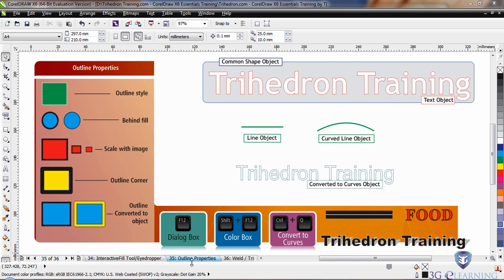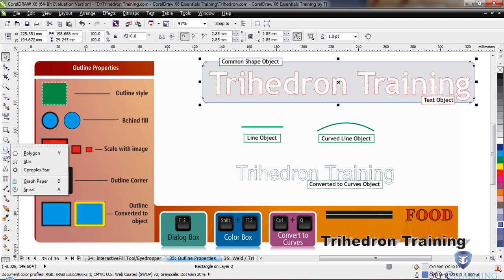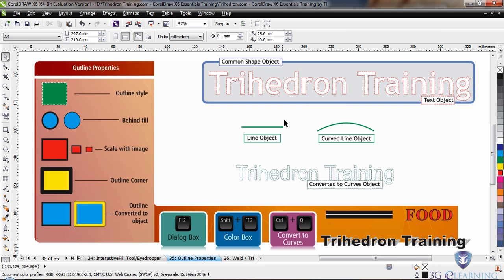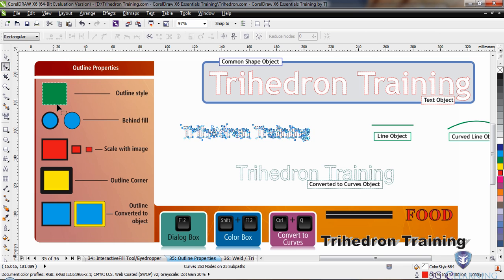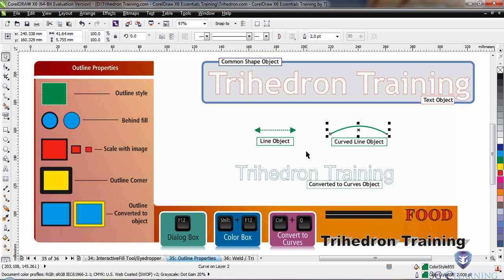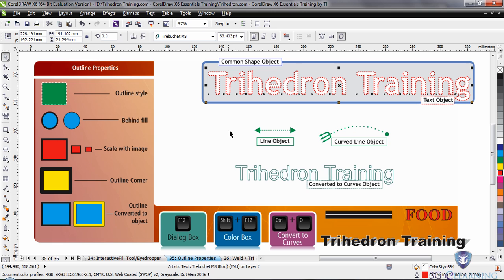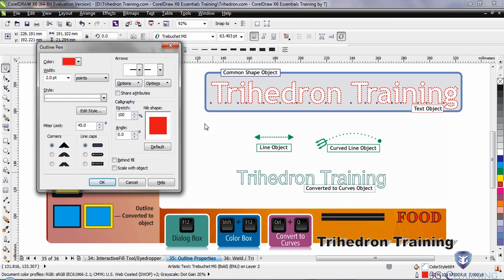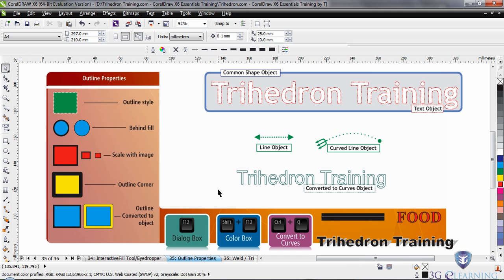12 01 Using Convert To Curves and Outline Properties